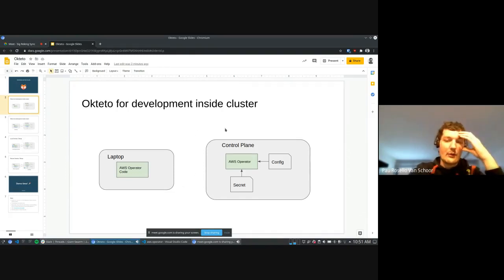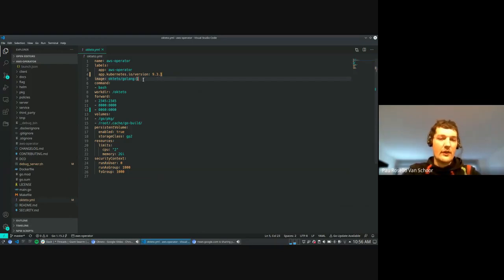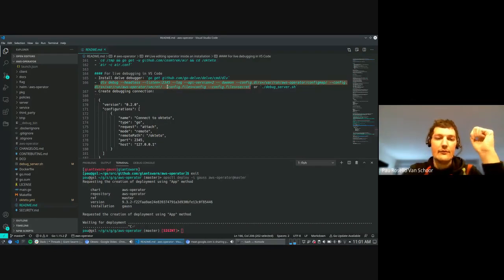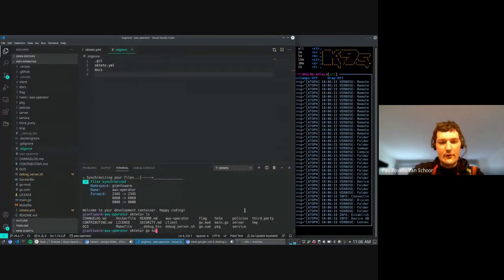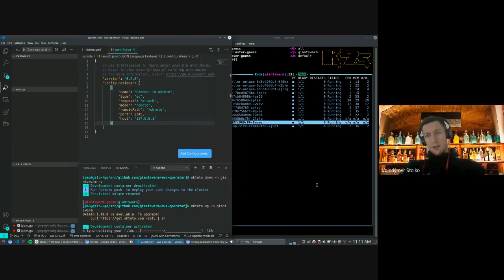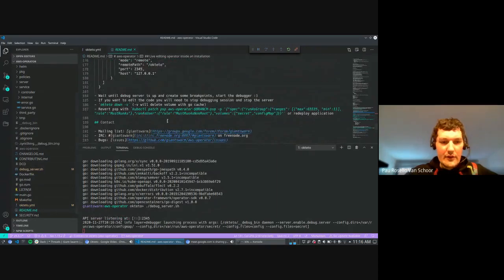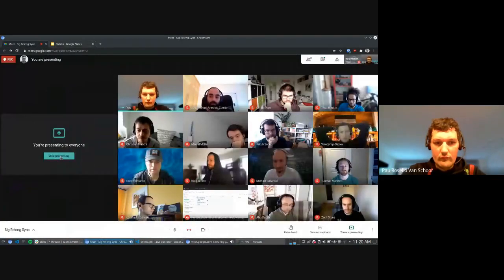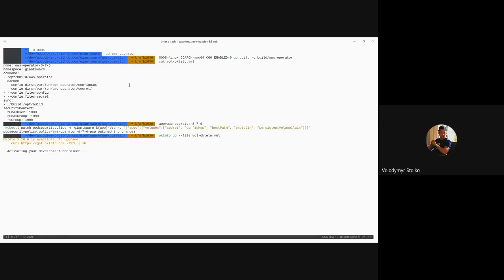Intro to Okteto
In this video, you will get a short overview of Okteto as well as a demo. In addition, you can be privy to a lively discussion that described three ways in which you can apply Okteto to your day-to-day work and save time by working with it.

Okteto is a tool that can save development time by allowing you to develop inside a container. When you run okteto up your Kubernetes deployment is replaced by a development container that contains your development tools.